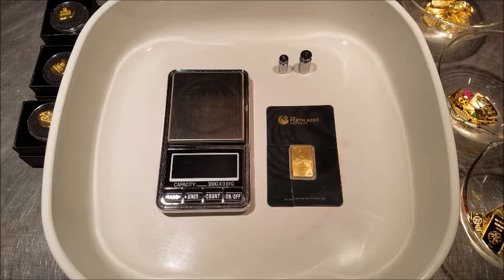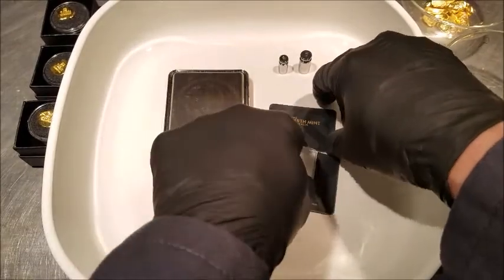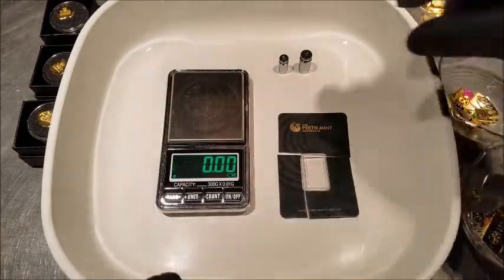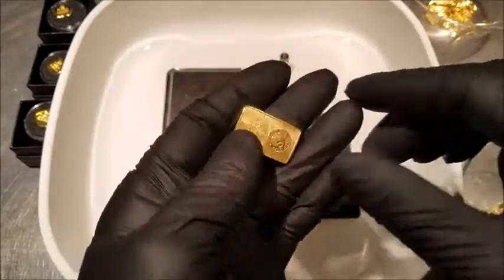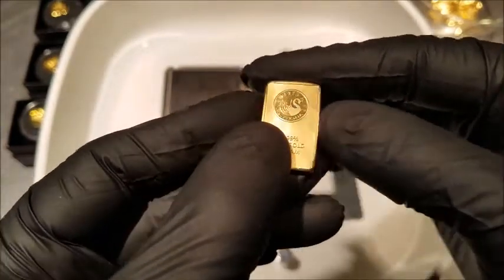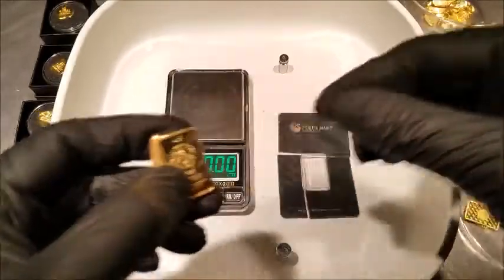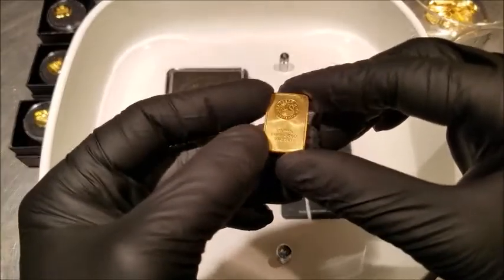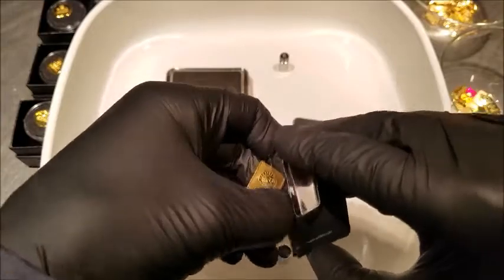Fake Gold Bar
This is not a genuine gold bar from the Perth Mint! It's a fake. Here's a couple ways you can tell.